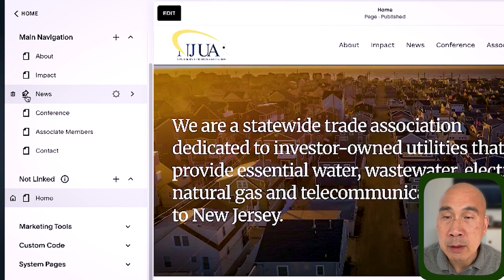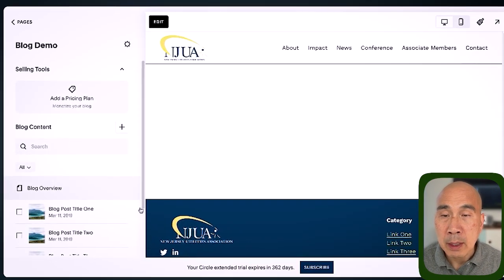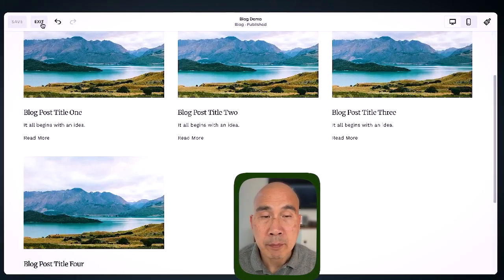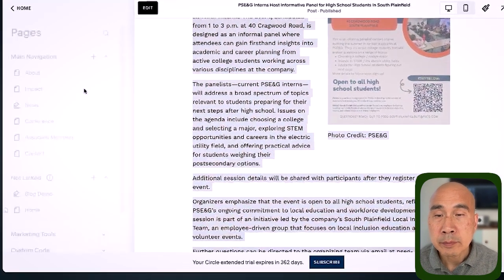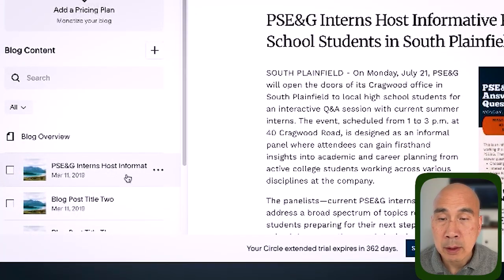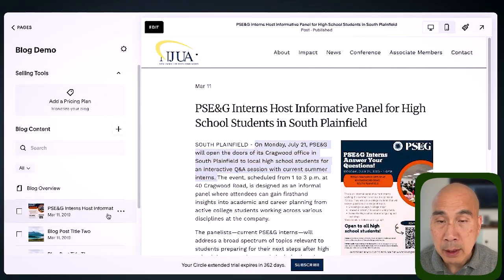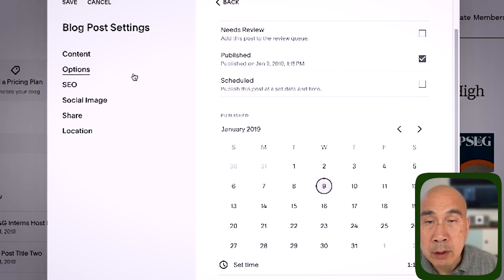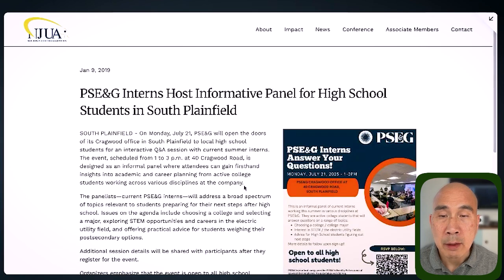Squarespace Tutorial: How to start blogging on Squarespace in 2025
You'd think with the invasion of AI, that blogging is becoming irrelevant. But no matter what Google still values content that's relevant to fulfilling searches.

You can quickly get started with blogging on Squarespace. Here's a quick start guide so you can start publishing your thoughts and demonstrating your expertise.

Don't think of blogging in the traditional way. It's just a source for content. Content that can be used for email marketing, social media and for building your website as a knowledge hub.